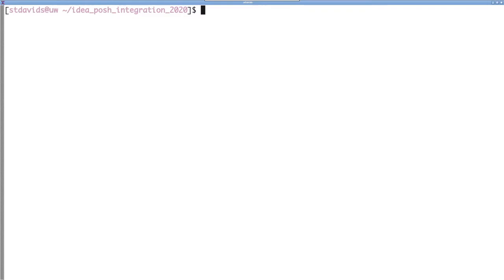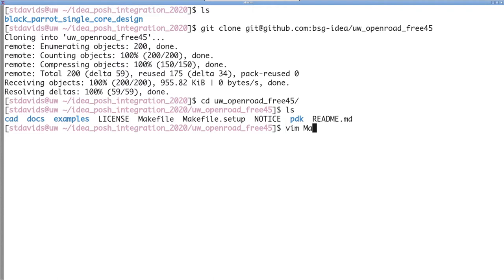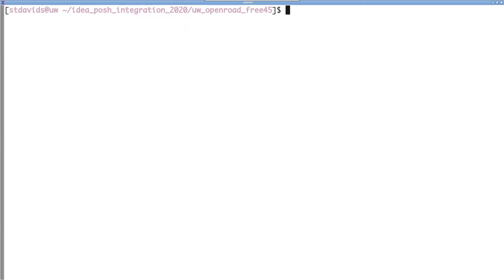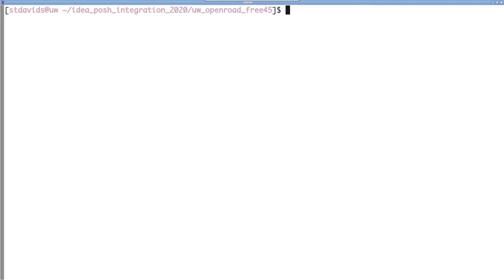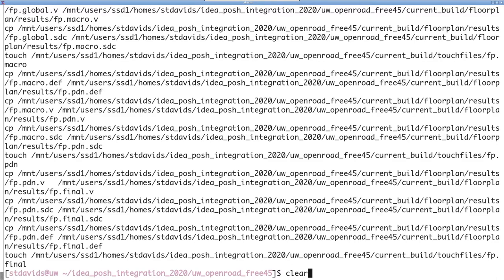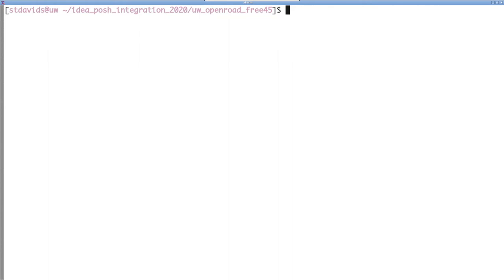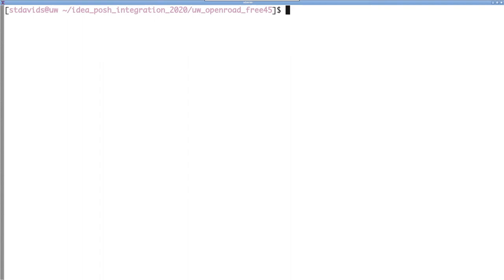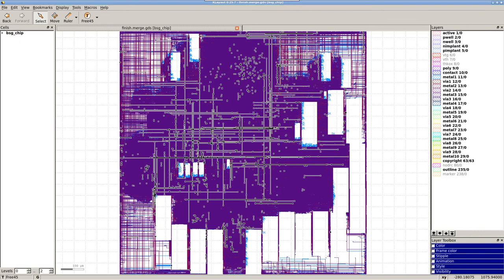UW OpenROAD Free45 Flow Demo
UW OpenROAD Free45 reference flow demo.